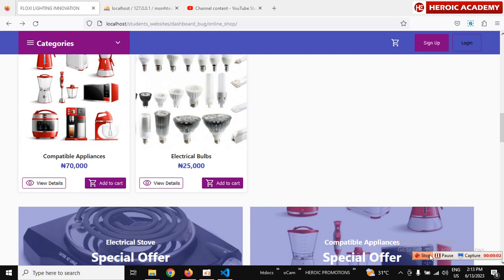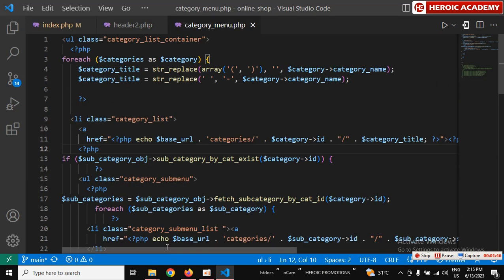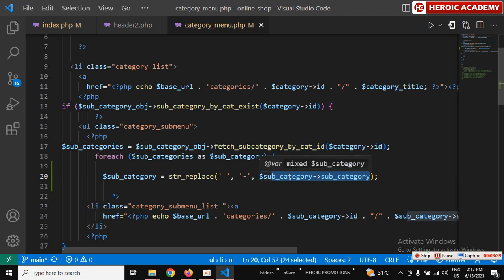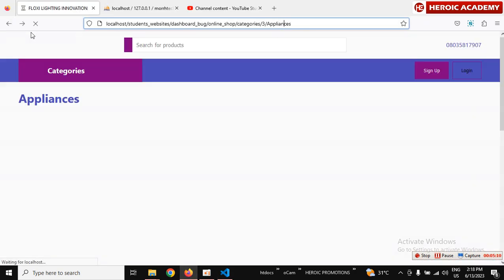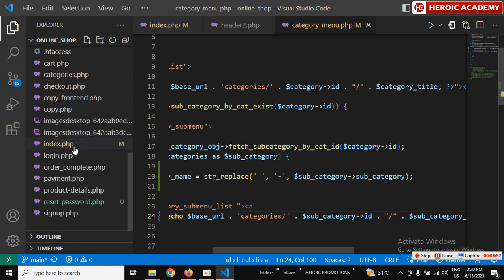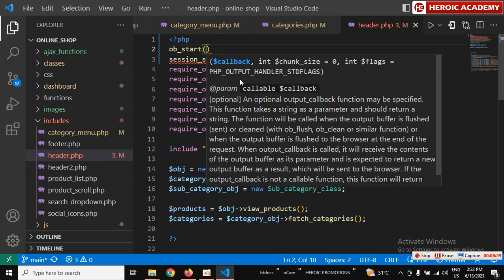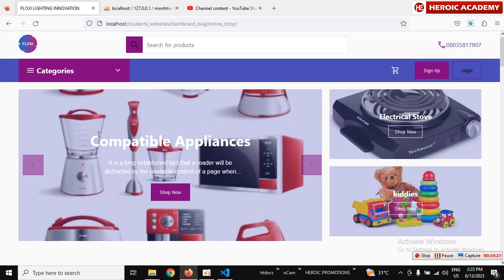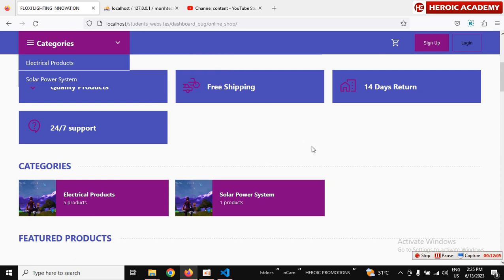Solving product subcategory not found issue